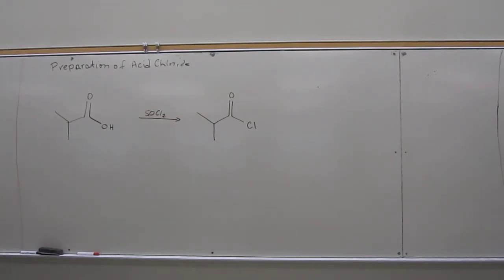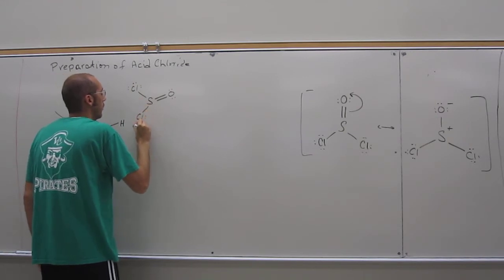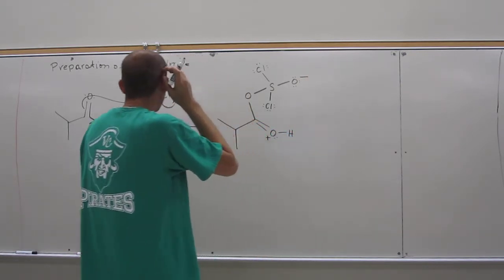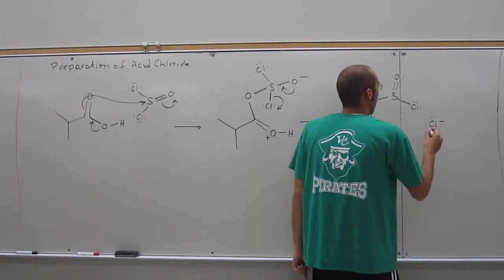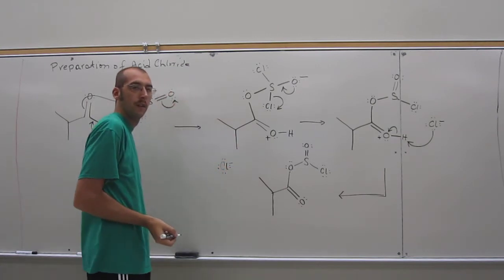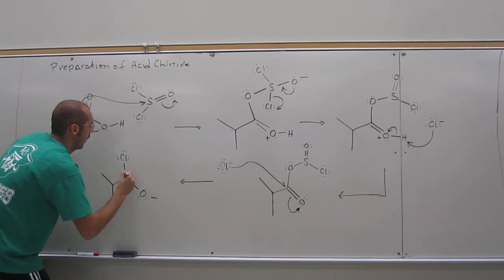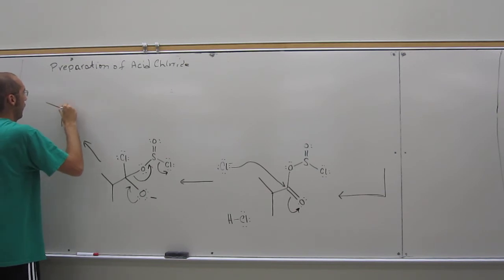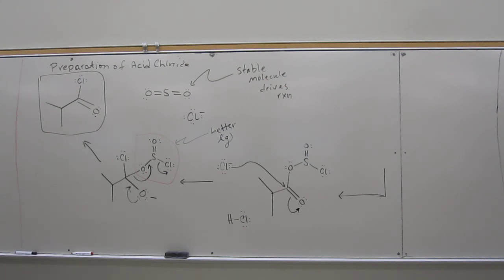Preparation of Acid Chloride From Carboxylic Acid Using Thionyl Chloride 005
Synthesis of acid chloride from carboxylic acid and thionyl chloride.